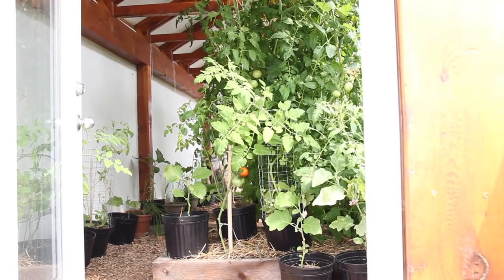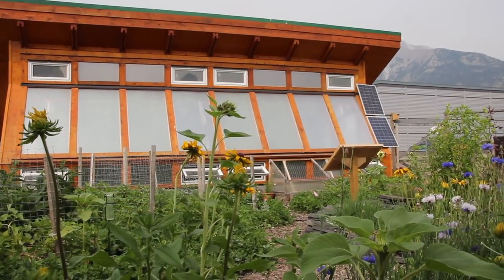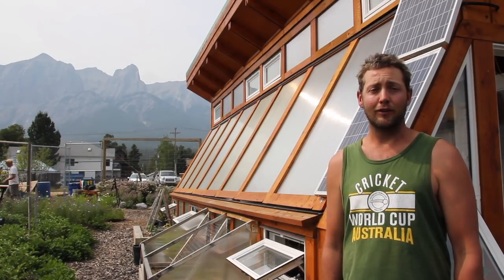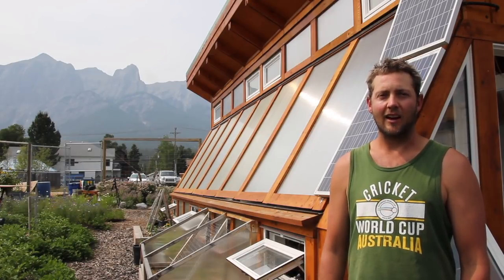Strawbale Passive Solar Greenhouse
In this video we speak with Christian Write from Alpine Edibles in Canmore Alberta. Christian is an urban farmer and educator who uses the strawbale greenhouse to help extend his season and grow crops that would normally not survive in Canmore.

Strawbales can be an effective material for the walls of a greenhouse if designed properly. This greenhouse has performed very well over the years with no sign of mould or damage as a result of its application in a warm humid environment.

If you're ready to build a life changing greenhouse, Register for the course